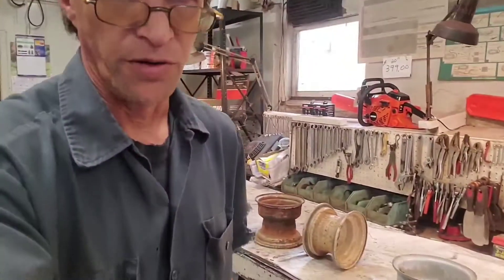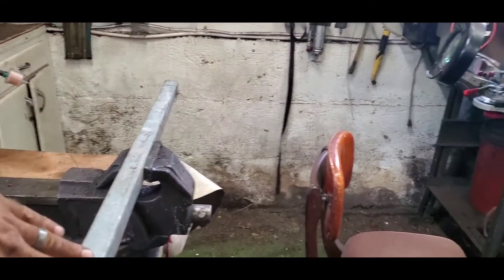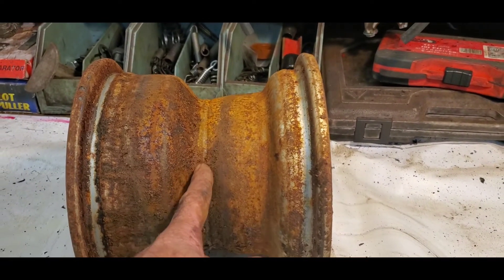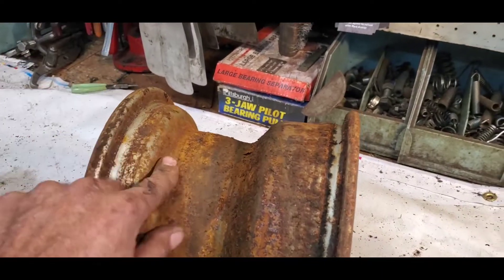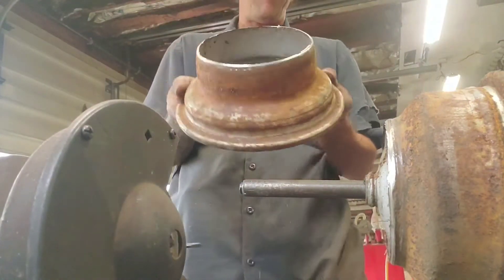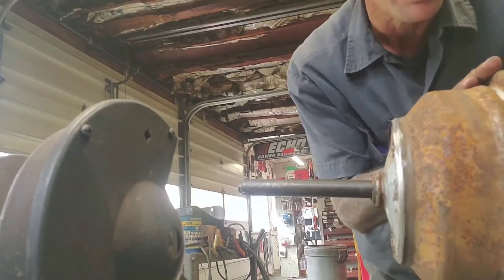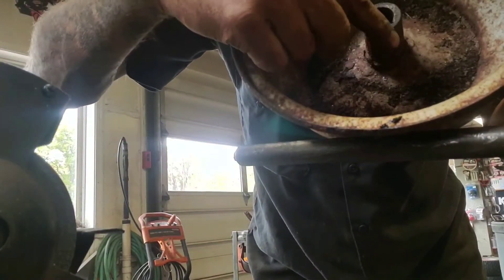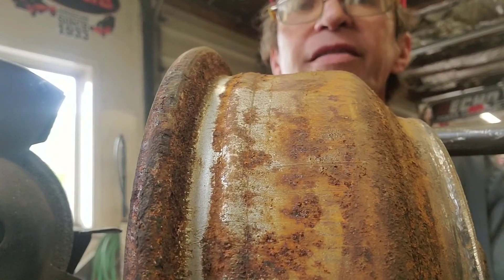How to make a train wheel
My veiwers Al Bebee and Lifttube asked me how to make the "My Backyard Railroad" train. Lets start with the wheels( the most critical part to make, but simple). I used a rear 8" rim with the "flat" bead seat off of a yard tractor.